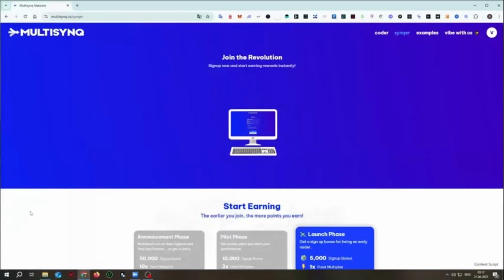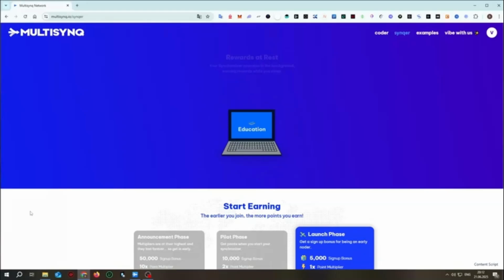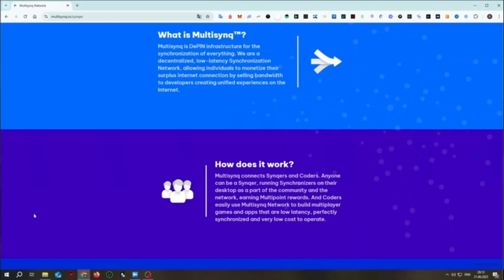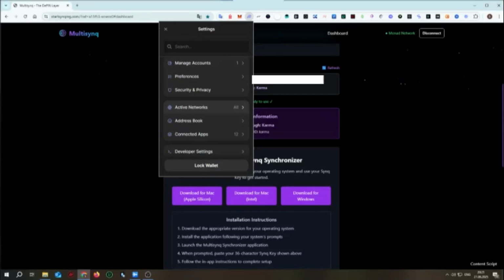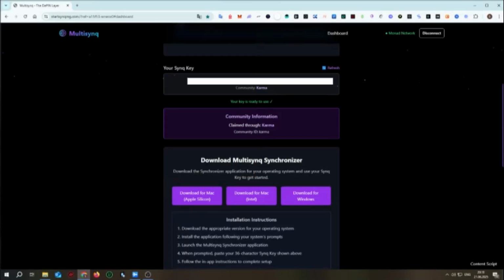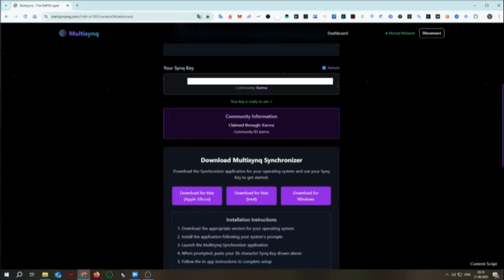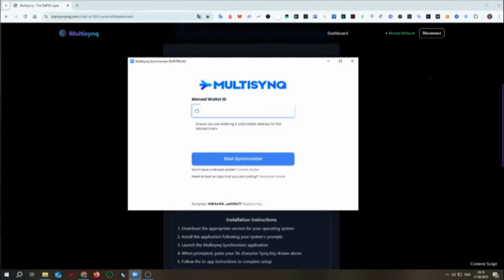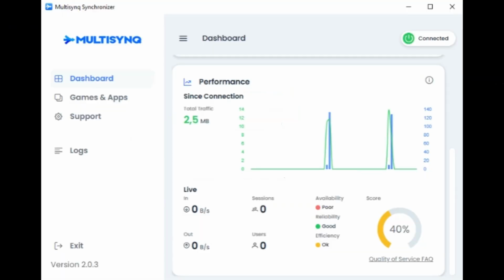MultiSynq: Profit from Your Traffic — New Crypto Project 2025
💸 MultiSync: Turn Your Internet Into Crypto!

What if you could earn crypto just by using the internet?
MultiSync is a brand-new DePIN project that rewards you for sharing your connection. It’s simple, early-stage, and full of potential!

📹 In this video, you’ll learn:

✅ What MultiSync is and how it works
✅ How to install and set up the app step by step
✅ How to connect your Phantom Wallet to the Monad network
✅ Where to get your activation key
✅ How to start earning right away

Be among the first and start monetizing your internet connection today!